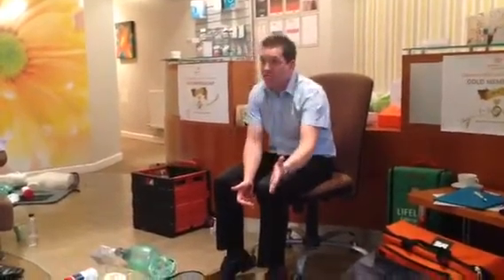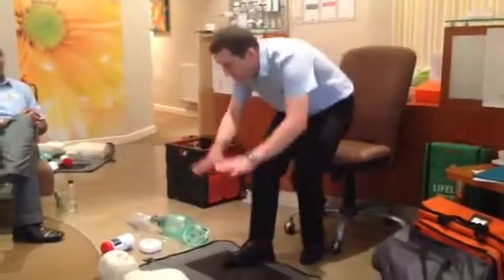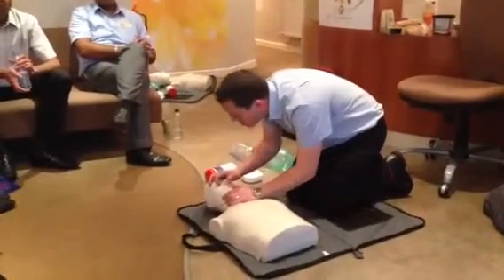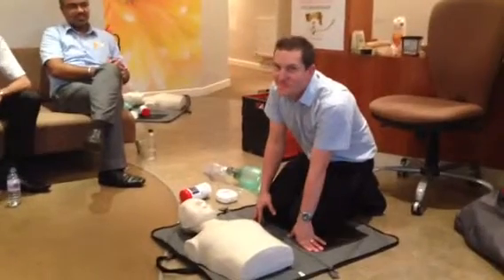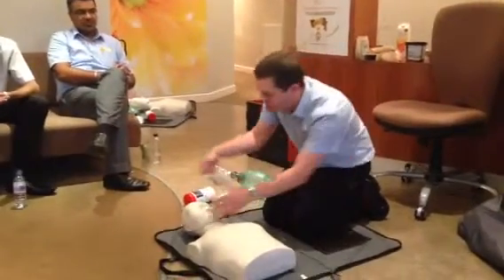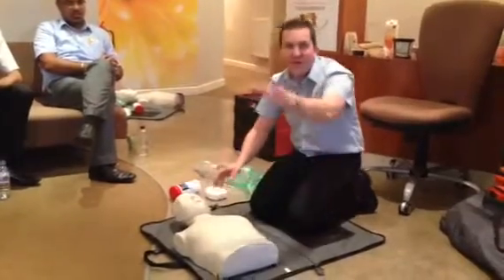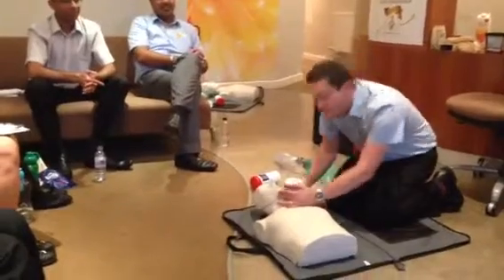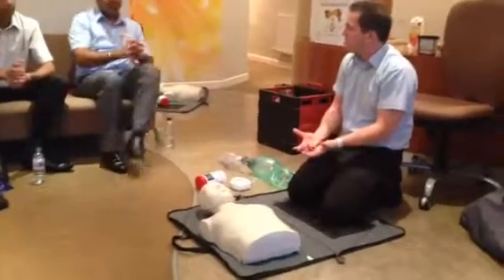Medical Emergency Training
Here's a snippet of our medical emergency training